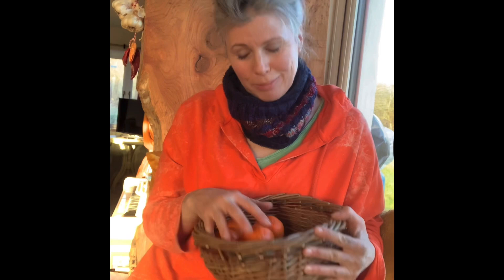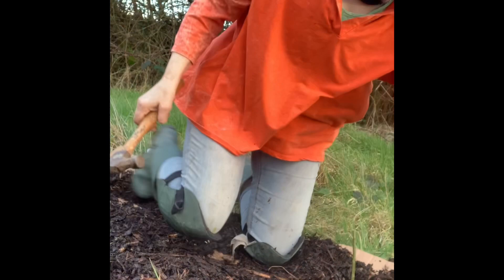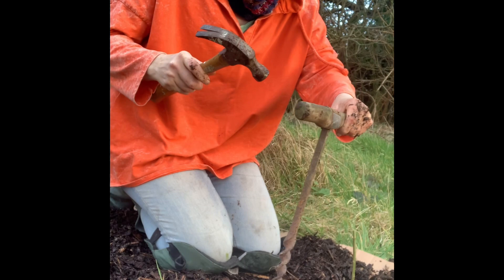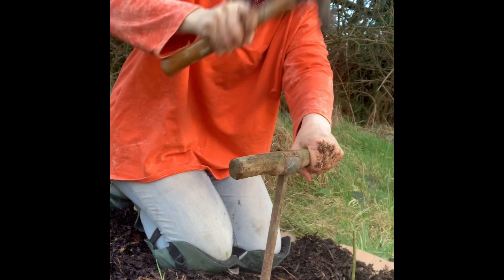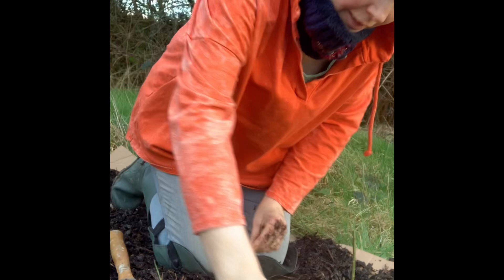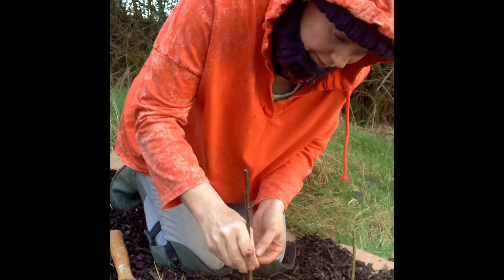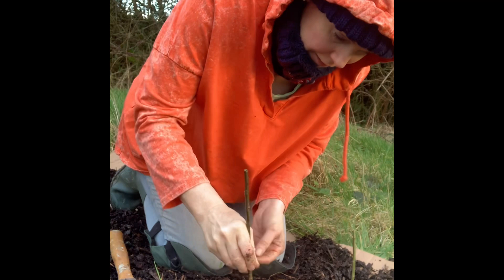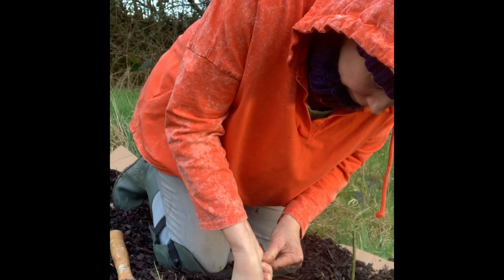Making and planting a willow harvesting bed for basket weaving.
Planting willows at 40-45 cm spacings to encourage straight stems for basket weaving next year.